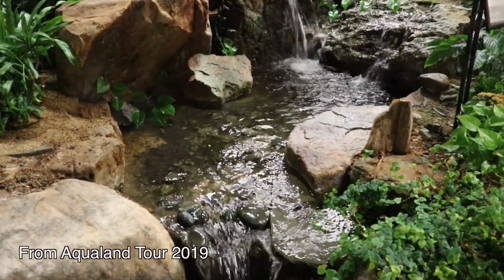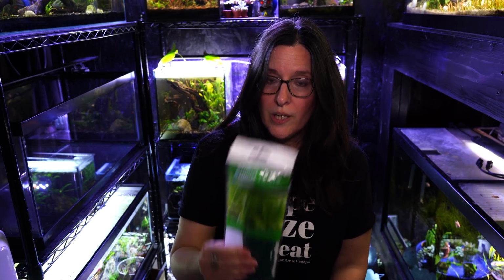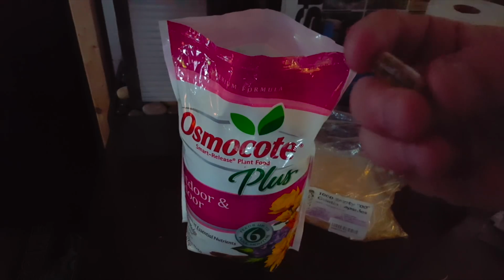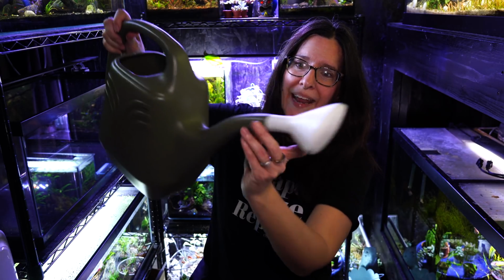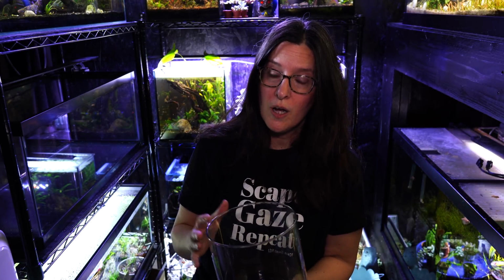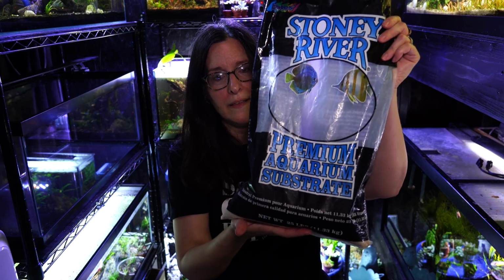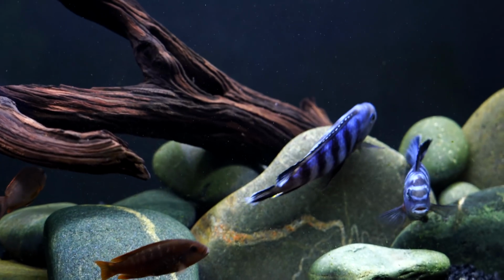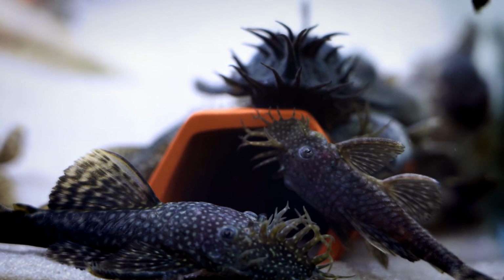How Fish Keepers Can Save a TON of Money Using Gardening Supplies!🌳🐠🌳 - 10 Ways!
Hello!
Whether you're a gardener and a fish keeper or just a fish keeper, this video will give you 10 ways to save money in the fish keeping hobby..by using gardening supplies!

Osmocote Plus Plant Fertilizer
Gel Caps For Root Tabs

If you want to see some of my more traditional aquascapes check out Aquascapes by Joanna at Prime Time Aquatics

Joanna :-)